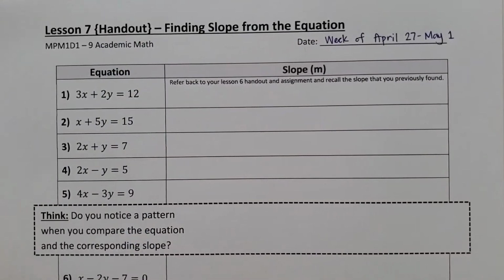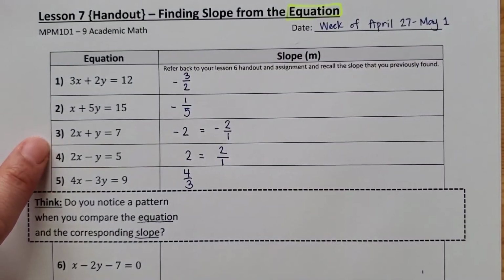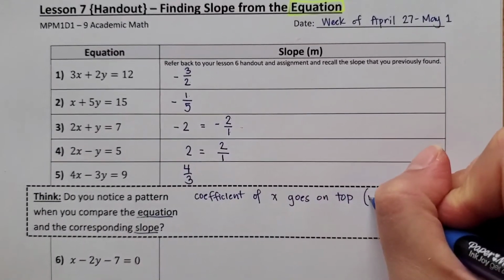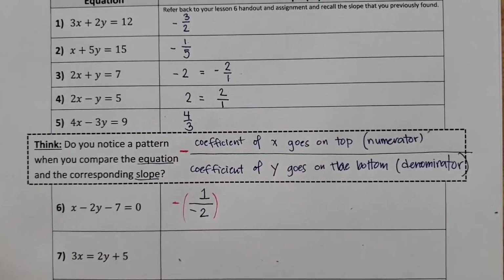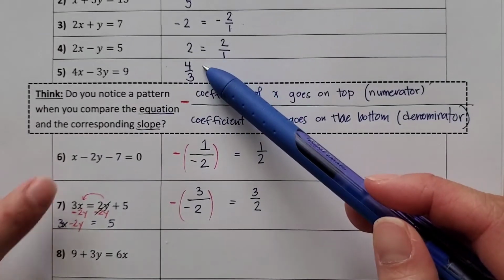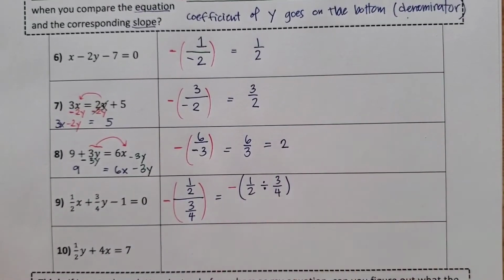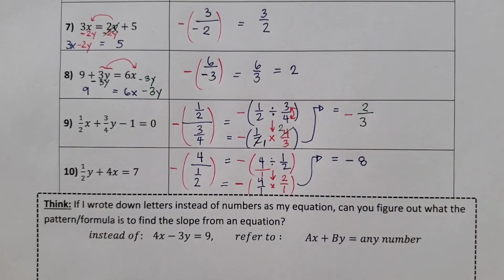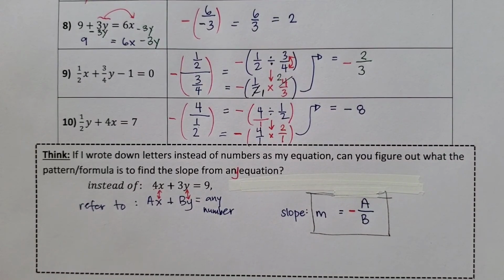9 Academic Math - Lesson 7: Finding Slope from an Equation